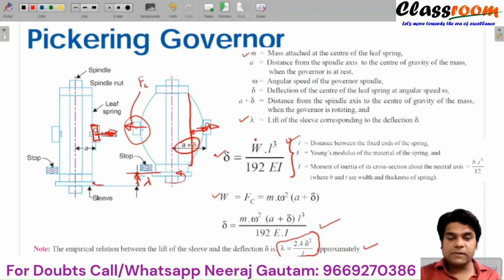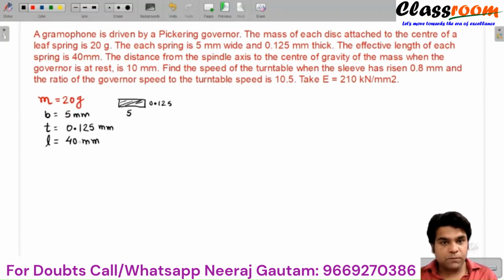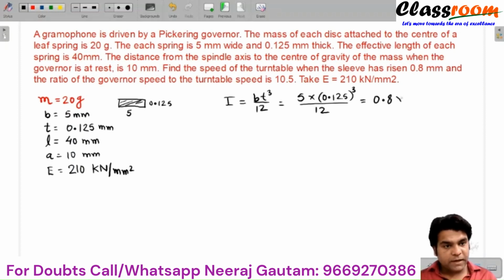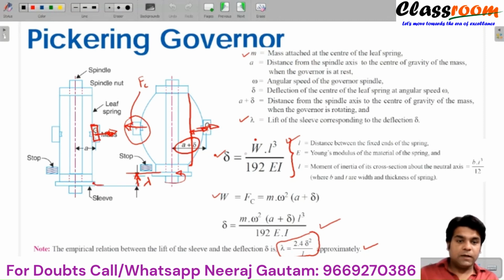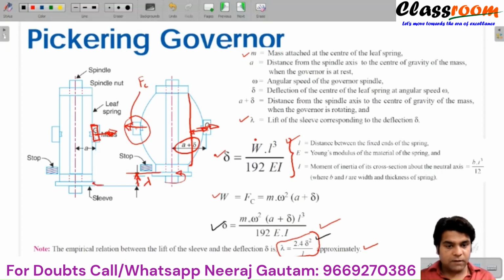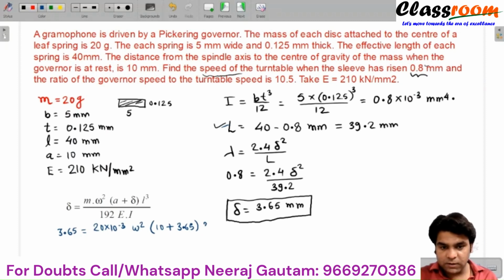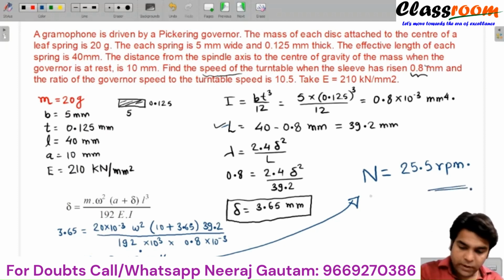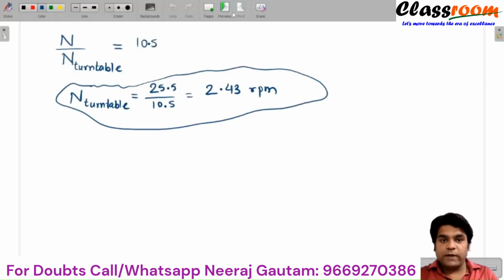Problem on Pickering Governor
By;